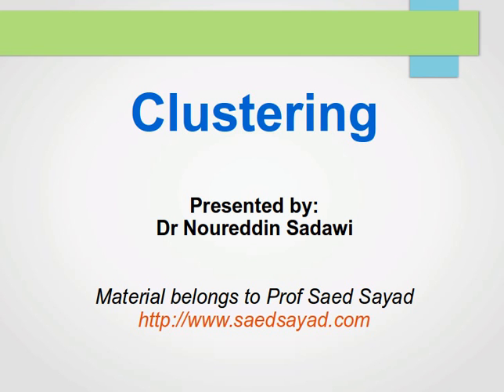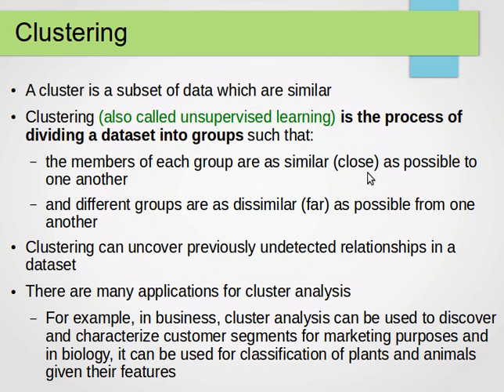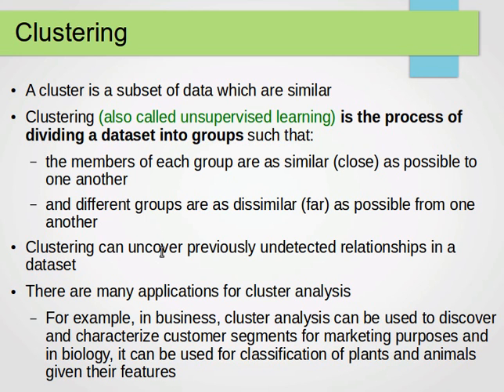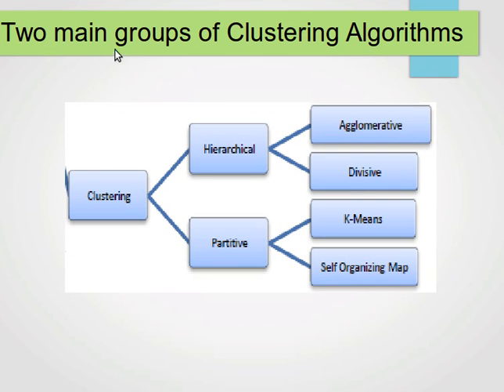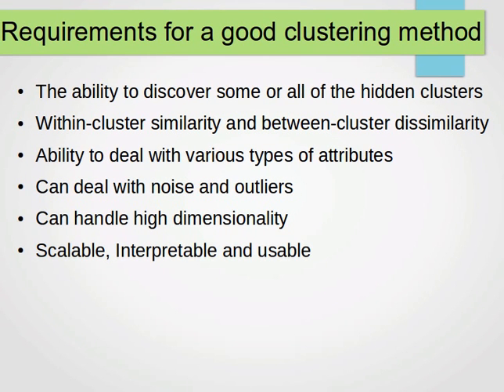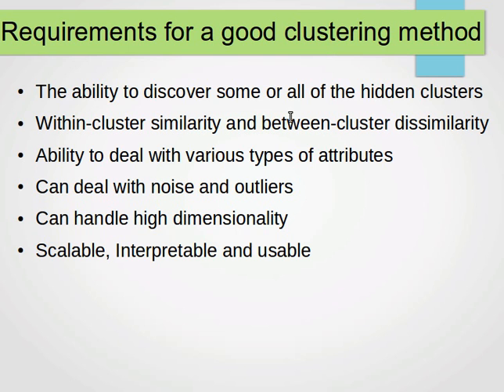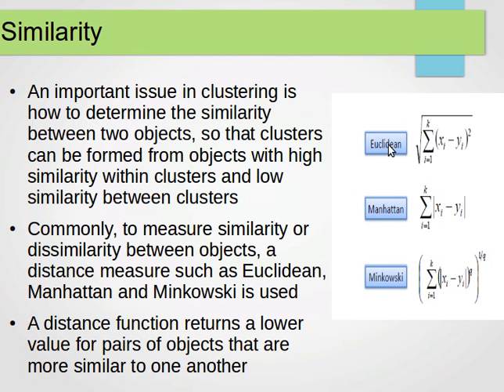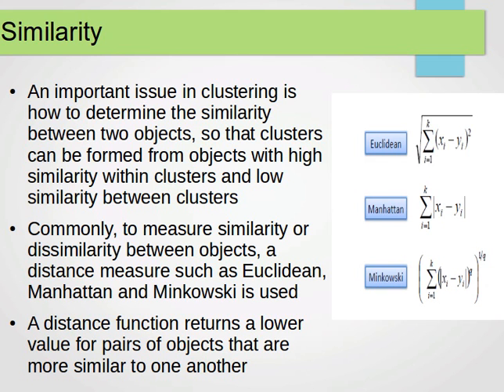Clustering Algorithms .. What is Clustering?